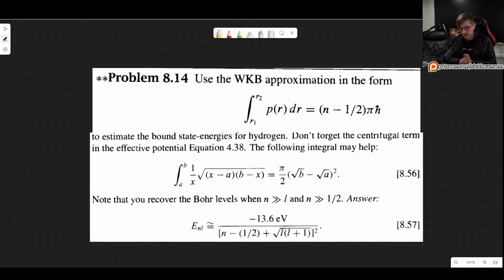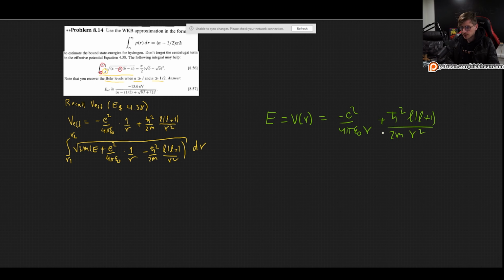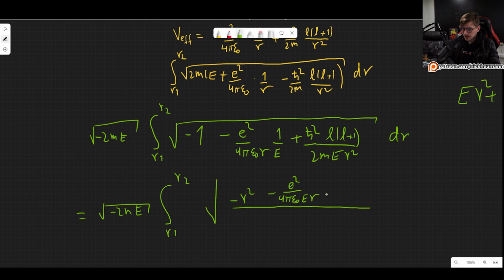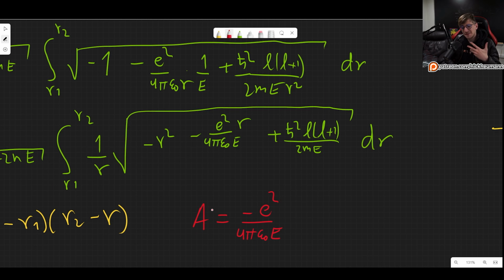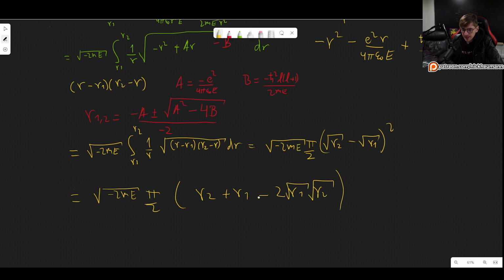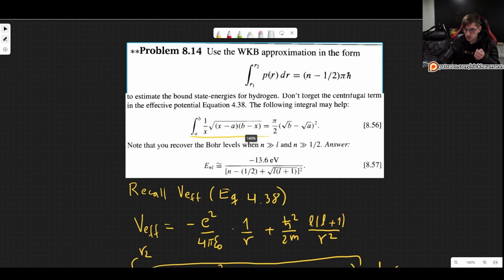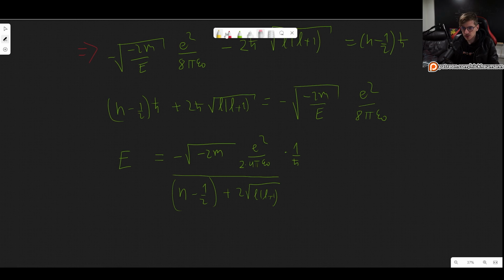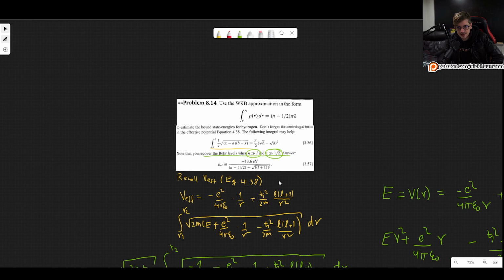How to solve the Hydrogen Atom in 20 minutes (Using WKB Approximation) Griffiths QM 8.14 Solution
In this video I will solve problem 8.14 as it appears in the 3rd edition of Griffiths Introduction to Quantum Mechanics.

00:00 Introducing the problem
02:00 Beginning to solve the integral
06:00 Using Algebra to rewrite the integrand
08:08 Showing why the roots of the polynomial are also the turning points
09:00 Finding the roots of the polynomial
10:50 Solving the Integral
12:10 Using algebra to find the energy levels
20:25 Recovering the Bohr levels
22:06 Please support me on my patreon!